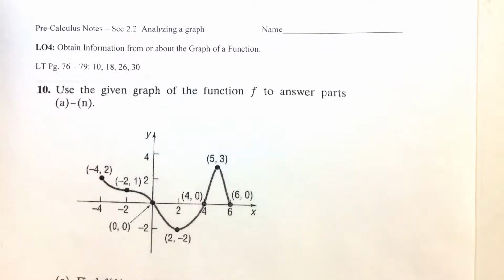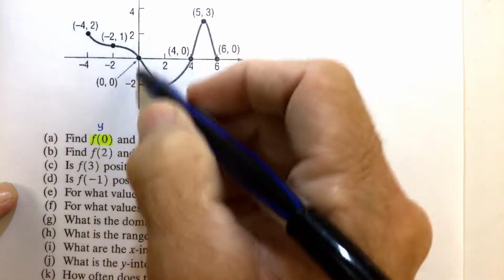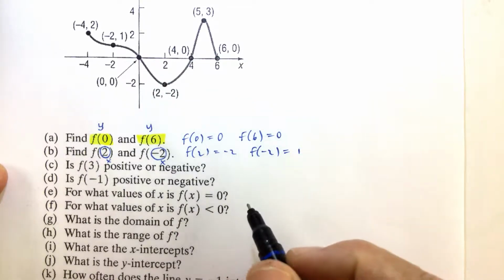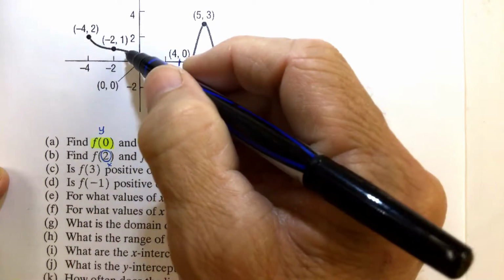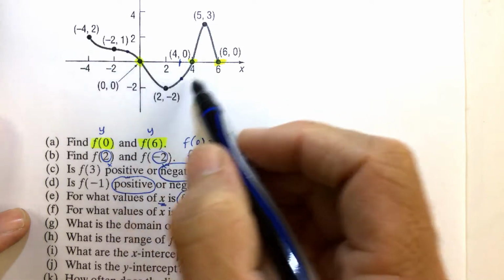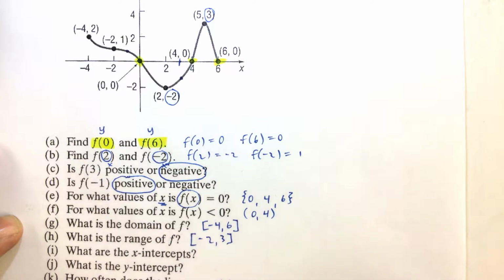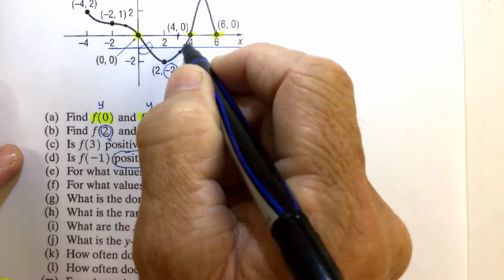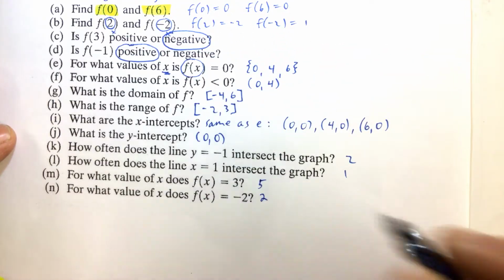PC U2.2 LT #10